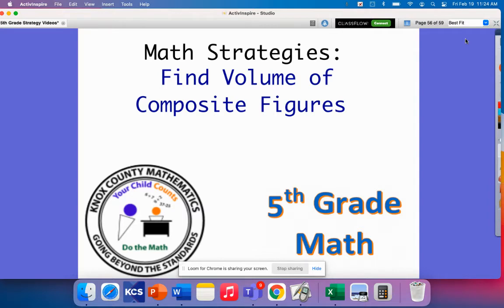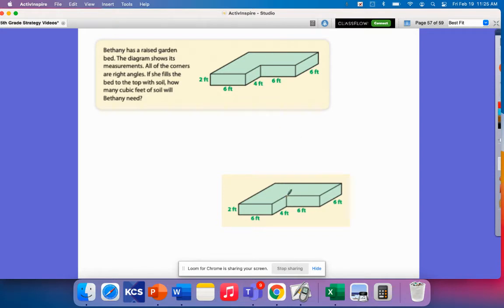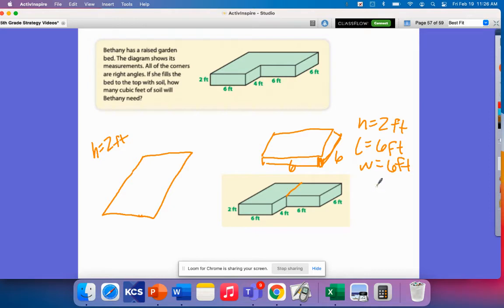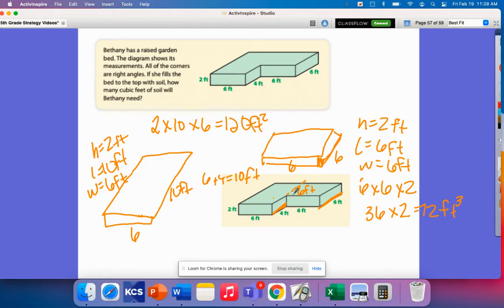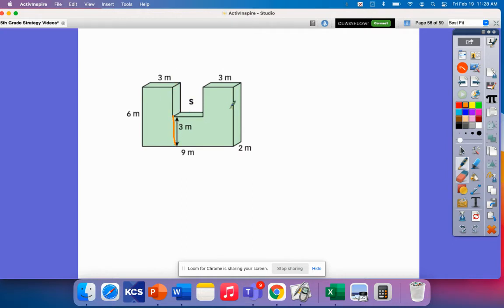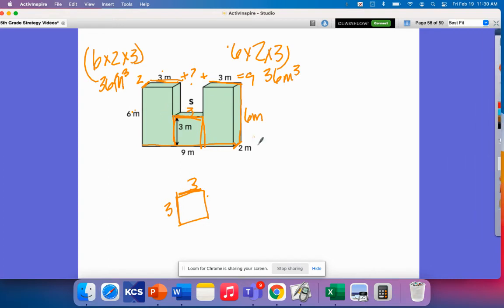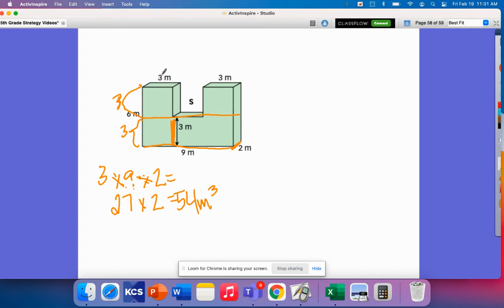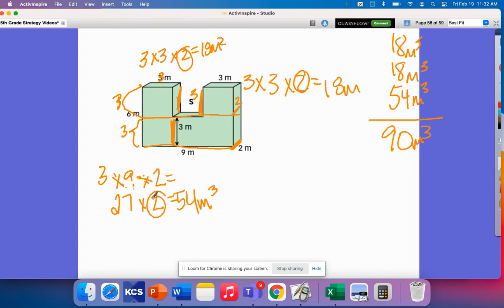5th Grade Lesson 27 Find Volume of Composite Figures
This video uses Ready Math materials to support students in understanding how to break apart a composite shape and finding the volume.